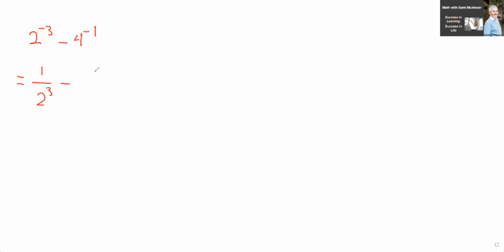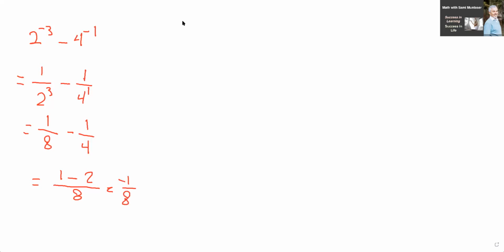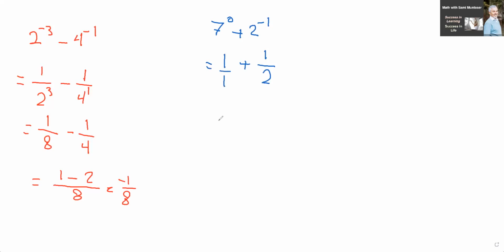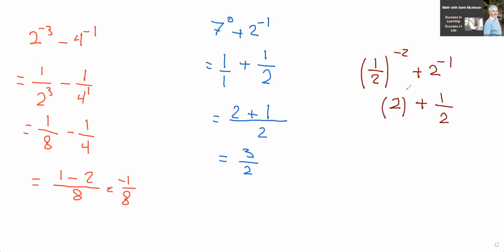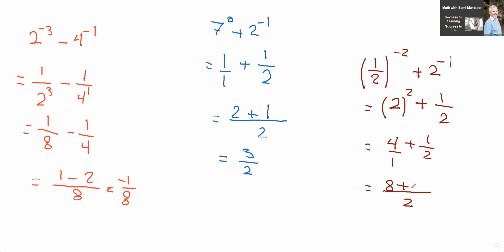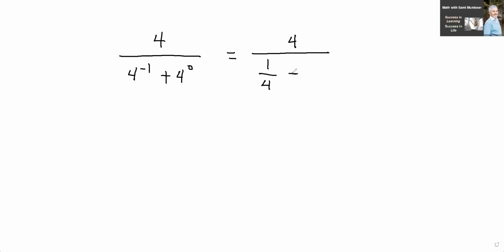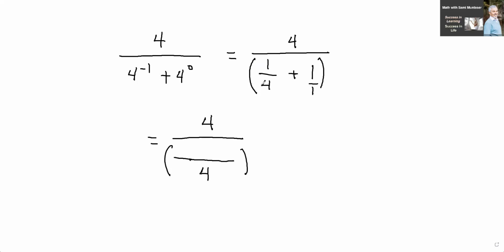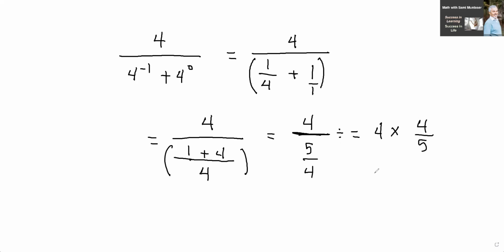Negative Exponents.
Negative powers.
Fractions with negative exponents is a challenge for grade 9 students. In this video you will 👉 Learn how to simplify expressions using the power rule and the rules of negative exponent . When several terms of an expression is raised to an exponent outside the parenthesis.